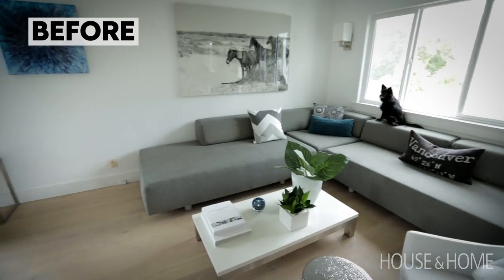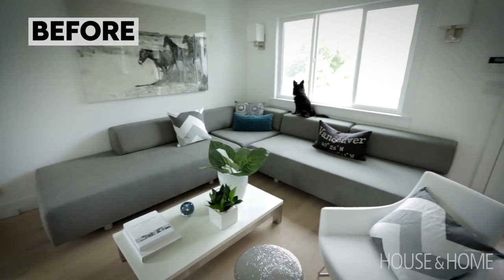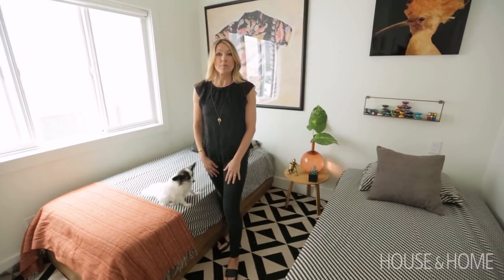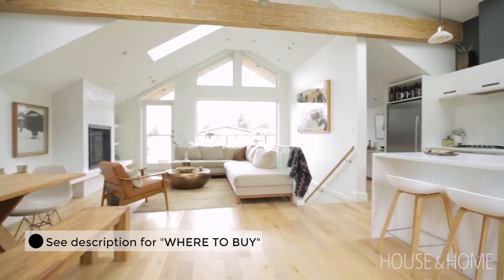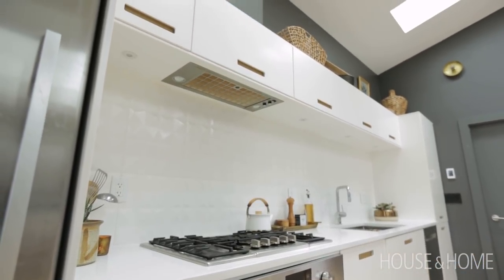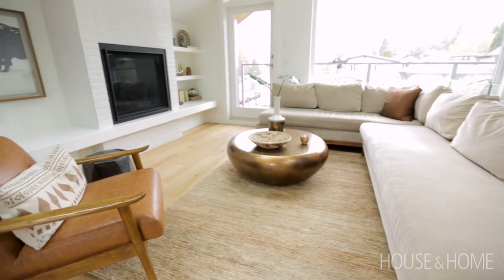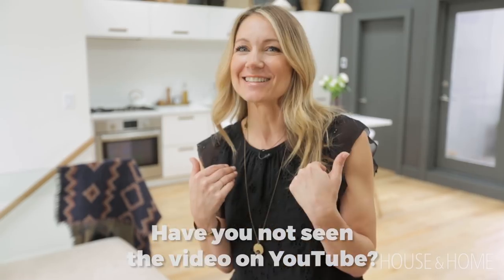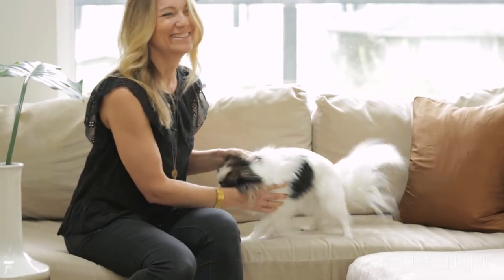Makeover: Our Most Popular Home On YouTube Has A New Look!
Revisit our most watched house tour on YouTube — six years and one dramatic makeover later! Design pro Colette Soros of Parliament Interiors welcomes us back into her Vancouver home, which was revamped with a fresh Scandi-inspired look and a brand new addition. See how she transformed the entire floor plan, added high ceilings, skylights, decks off the front and back of the house, and natural wood finishes to create a timeless space fit for her family.

WHERE TO BUY: Living room: Engineered white oak flooring (throughout), End of the Roll, endoftheroll.com; wall color (throughout), Simply White (OC-117), Benjamin Moore, benjaminmoore.ca; sectional, coffee table, end table, throw pillows, rug, vase, wicker bowl, candleholder, Parliament Interiors, parliamentinteriors.com; fireplace brick, Fontile Kitchen & Bath, fontile.com; floral arrangements (throughout), The Wild Bunch, thewildbunch.ca; jade tree, Kermodi Living Art. Dining area: Middle artwork by Derek Shaw, dining chairs, light fixture, banquette pillows, bison artwork, Parliament Interiors, parliamentinteriors.com; bowl by Martha Sturdy, Provide, providehome.com. Family room: Sectional, wooden coffee table, rug, throw pillows, artwork, Parliament Interiors, parliamentinteriors.com. Kitchen: Pendants, island, Parliament Interiors, parliamentinteriors.com; counter stools, Hay, hay.dk; succulent, Kermodi Living Art; accent wall color, Iron Mountain (2134-30), Benjamin Moore, benjaminmoore.ca; backsplash, Fontile Kitchen & Bath, fontile.com. Deck: Glasses, tray, rug, throw pillows, stool, Parliament Interiors, parliamentinteriors.com; sofa, West Elm, westelm.com; coffee table, Provide, providehome.com. Bathroom: Tile, Creekside Tile, creeksidetile. com; bud vase, Parliament Interiors, parliamentinteriors.com. Boys’ bedroom: Beds, nightstand,vase, bird artwork, fox accent pillow, Parliament Interiors, parliamentinteriors.com; duvet covers, Hudson’s Bay, thebay.com. Willow’s bedroom: Bed, Ikea, ikea.ca; accent pillows, Parliament Interiors, parliamentinteriors.com. Principal bedroom: Bed, nightstands, accent pillow, artwork, Parliament Interiors, parliamentinteriors.com; throw, Aritzia, aritzia.com, table lamps, Attic Treasures, attictreasuresvancouver.com.